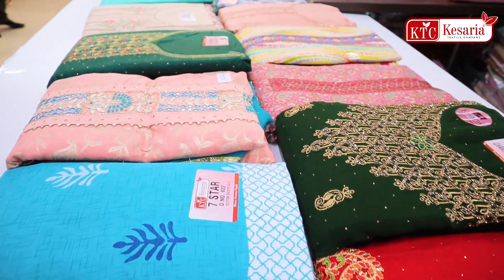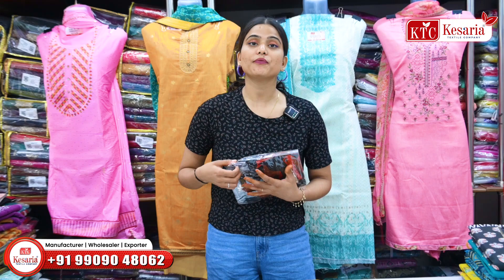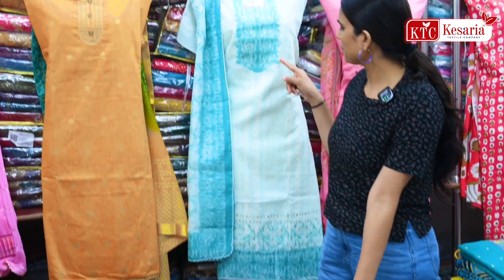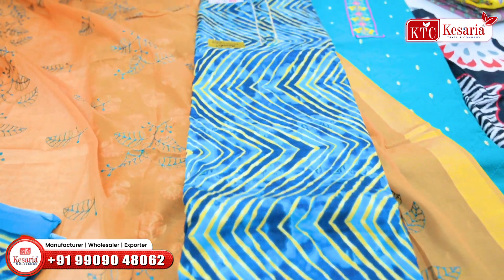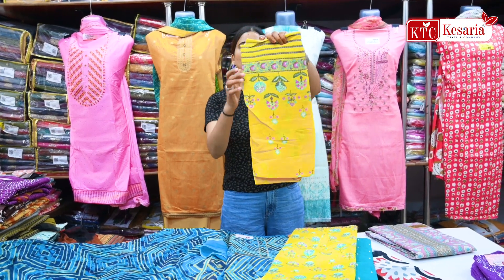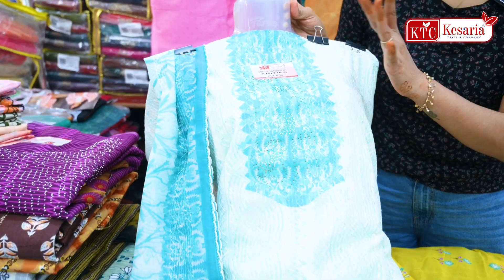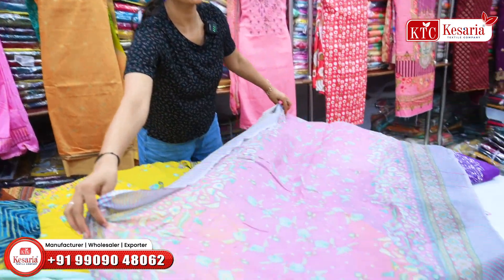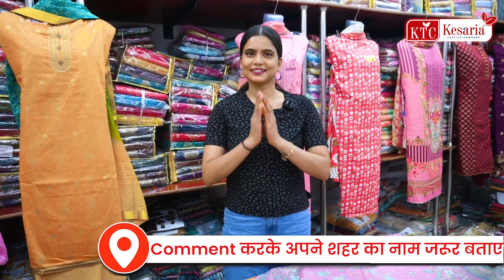दुकान में मुनाफे की बारिश, इस कलेक्शन से! | Unstitched Dress Material | Suit Manufacturers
Description:
आपका स्वागत है "Kesaria Textile Company" के आधिकारिक YouTube चैनल पर! 🌟 यहाँ हम आपको दिखाएंगे कि कैसे आप अपनी दुकान को मालामाल बना सकते हैं! 🏆 हमारे अद्वितीय और आकर्षक कलेक्शन के साथ, जो विशेष रूप से Unstitched Dress Material के लिए जाना जाता है, हम व्यापारियों और खुदरा विक्रेताओं के सपनों को साकार करने में मदद करते हैं। 💼👗

हम Kesaria Textile Company में न केवल गुणवत्ता पर ध्यान देते हैं, बल्कि नवीनतम फैशन ट्रेंड्स को भी अपने कलेक्शन में शामिल करते हैं। हमारा मिशन है कि हमारे ग्राहक बाजार में सबसे आगे रहें। 🚀

👉 हमारे चैनल पर आपको मिलेंगे:

नवीनतम फैशन ट्रेंड्स पर अपडेट्स 🌈
Unstitched Dress Material के विविध और अनूठे कलेक्शन के बारे में जानकारी 🧵
दुकानदारों के लिए टिप्स और ट्रिक्स, जिससे वे अपने व्यापार को फलते-फूलते देख सकें 📈
कैसे Kesaria Textile Company आपकी दुकान को मालामाल बना सकती है 🏅
हम सीधे थोक विक्रेताओं और रिटेलरों के साथ डील करते हैं, ताकि आपको मिल सके सर्वश्रेष्ठ मूल्य और उत्पाद। 🌍